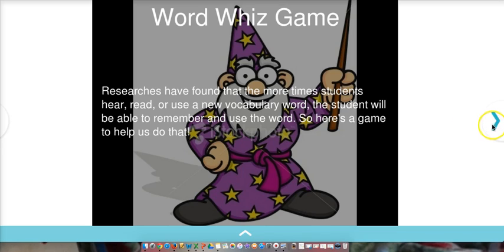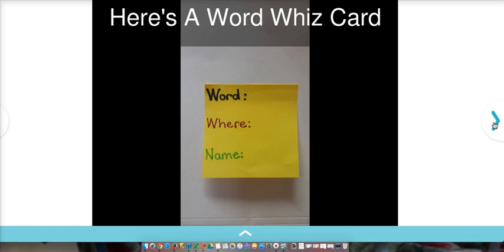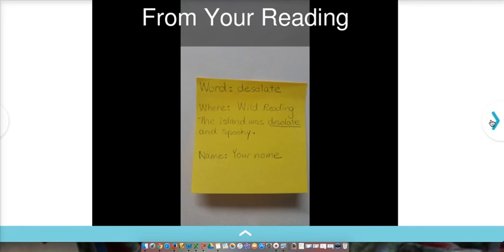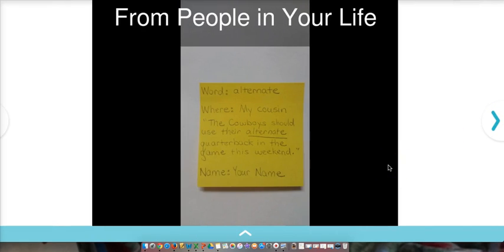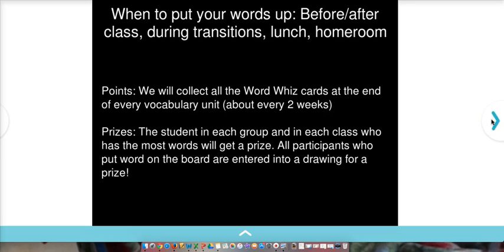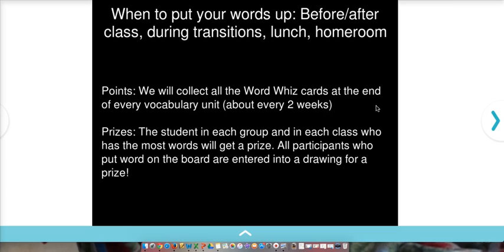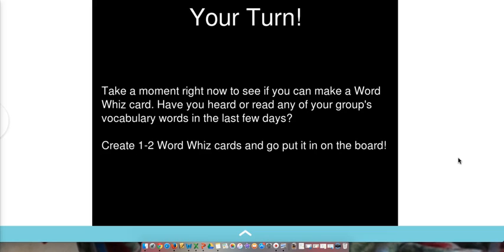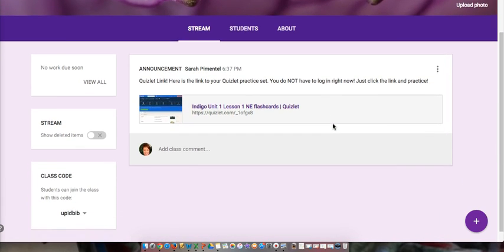Word Whiz Video